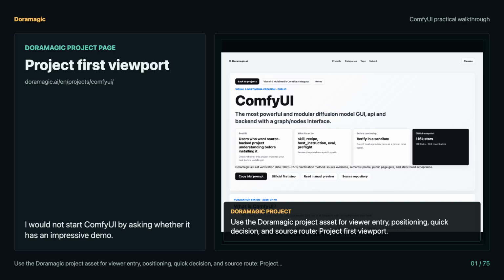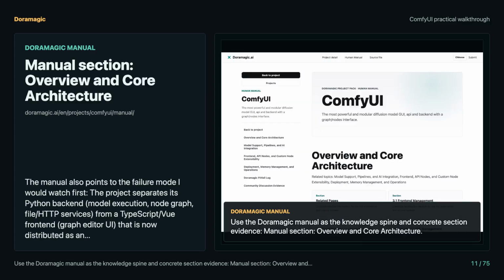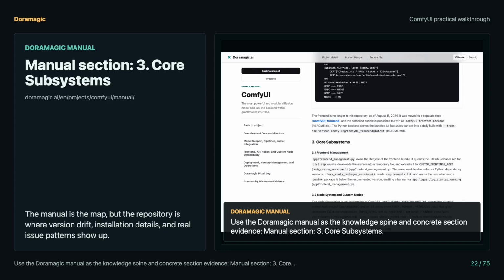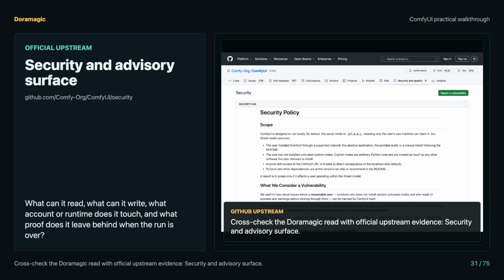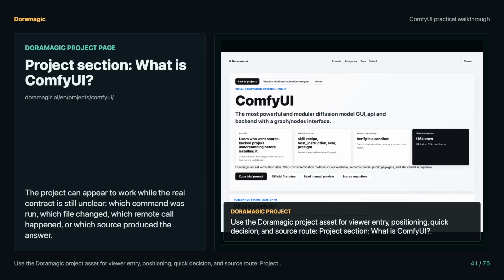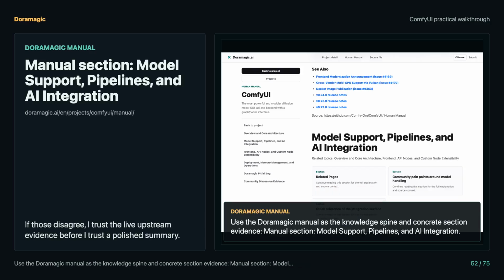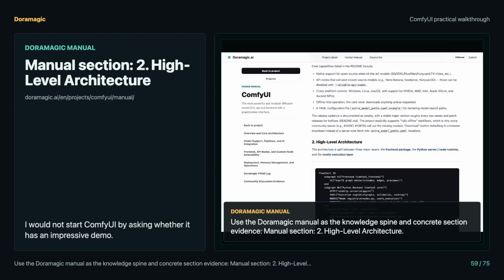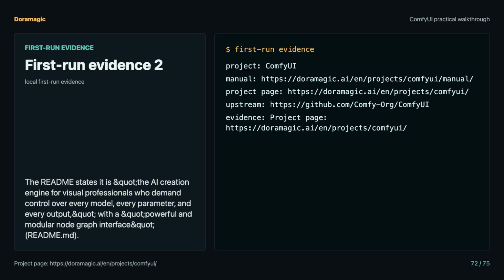ComfyUI Practical Walkthrough: What to Try First, Fast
ComfyUI is covered here as a manual-first technical walkthrough, not a generic product tour.

Creator notes: Purpose and Scope ComfyUI positions itself as a creation engine aimed at visual professionals who need explicit control over models and parameters. The project separates its Python backend (model execution, node graph, file/HTTP services) from a TypeScript/Vue frontend (graph editor UI) that is now distributed as an installable package.